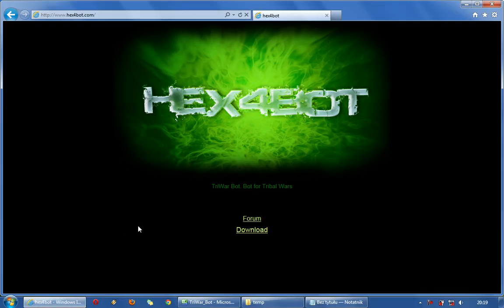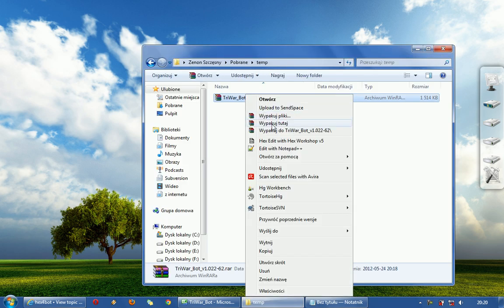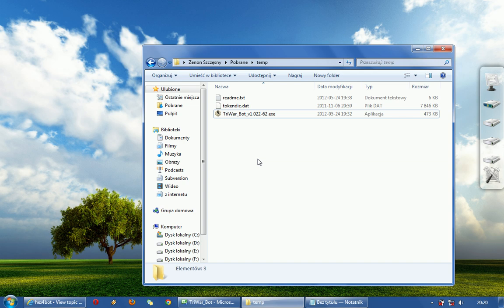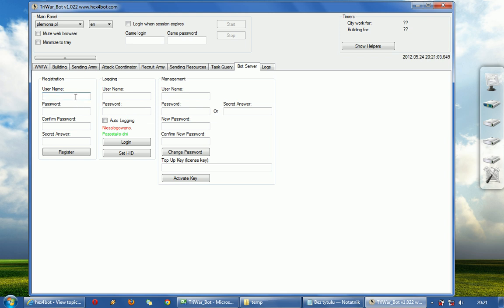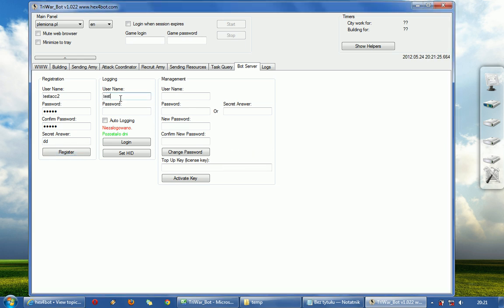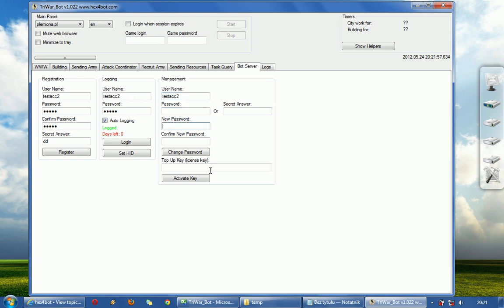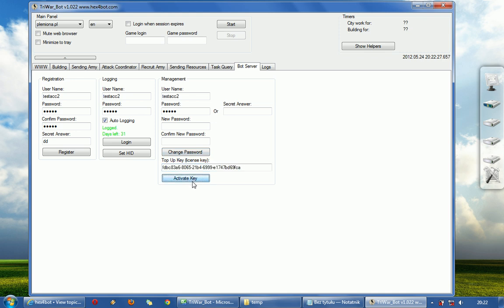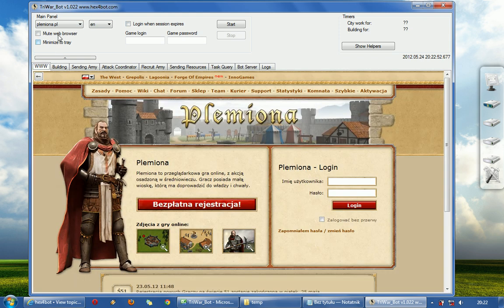Ultimate Tribal Wars Bot - English Tutorial Part 1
Ultimate Tribal Wars Bot - tutorial shows how to activate bot.